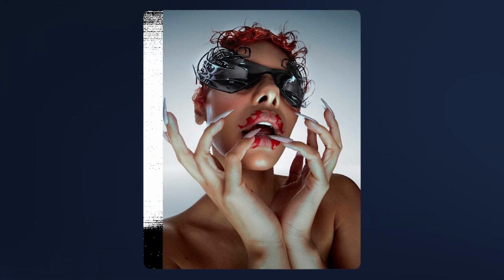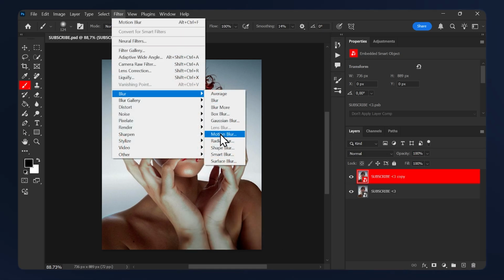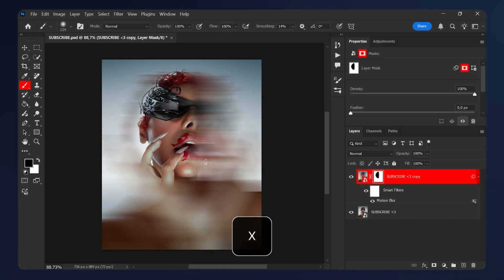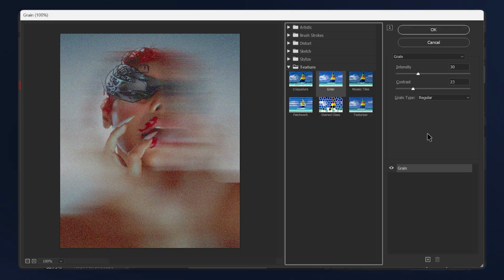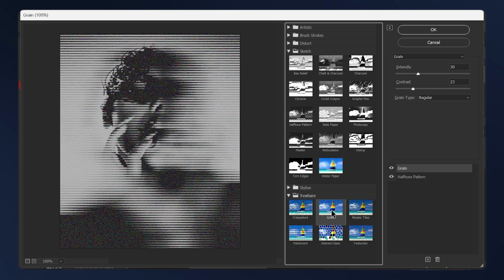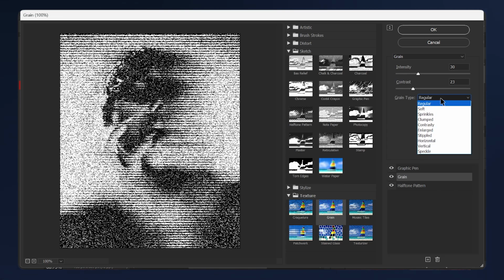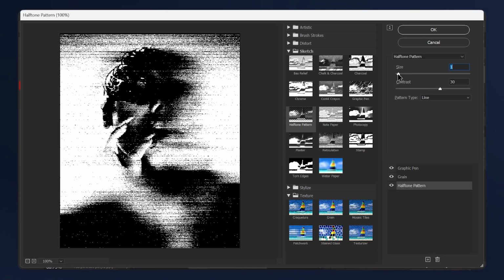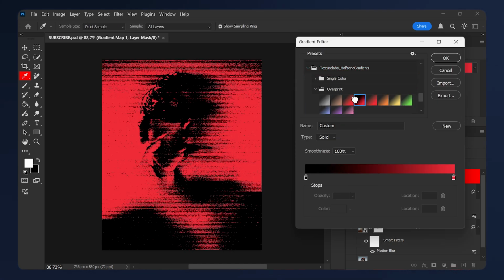Easy Photocopy Scan Lines Effect in Photoshop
🖼️ Empty walls are boring so get my metal Displate posters (Posters made out of metal) :

Video Description:
Learn how to create a cool photocopy scan lines halftone effect in Photoshop!